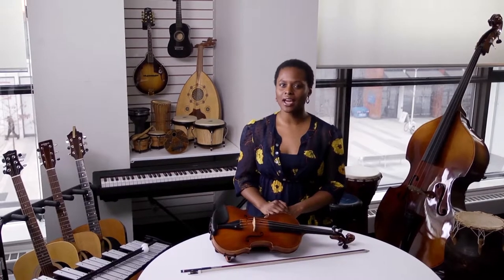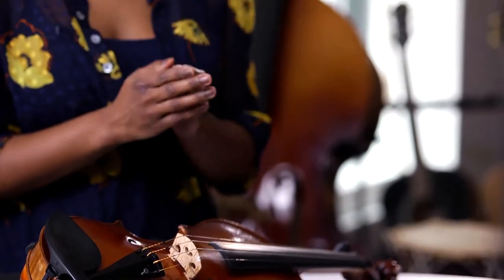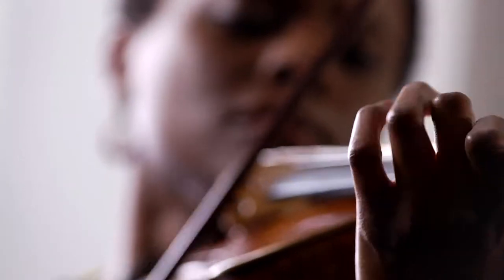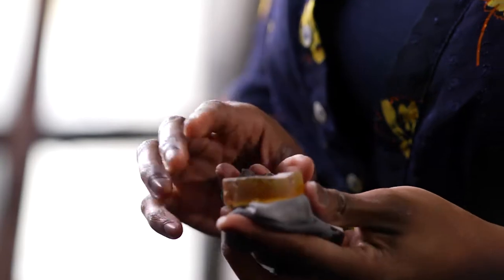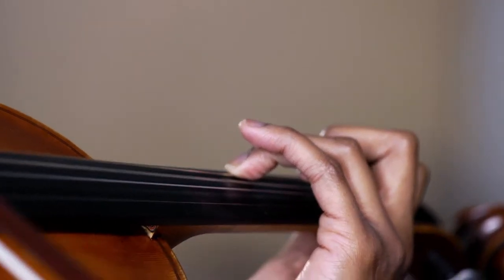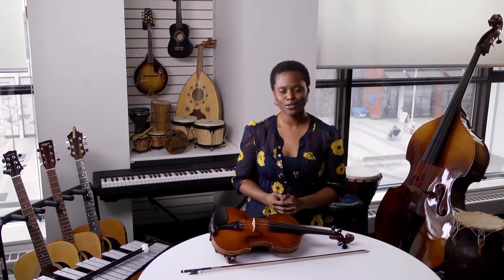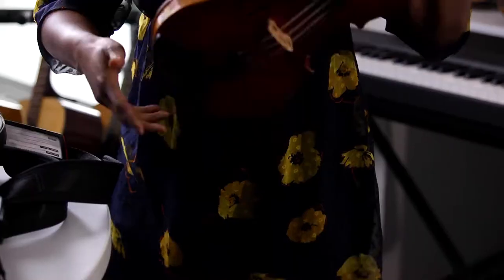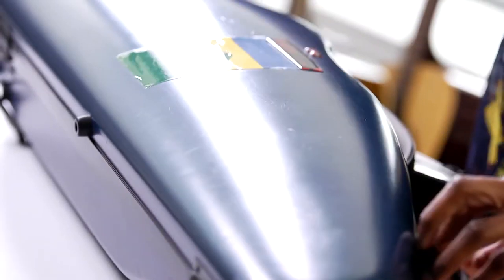How to Care for a Violin